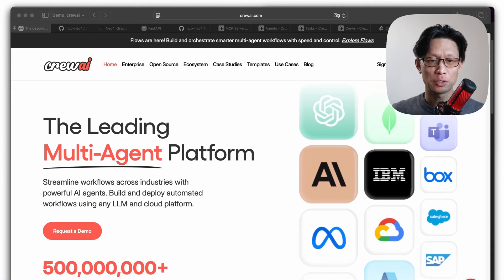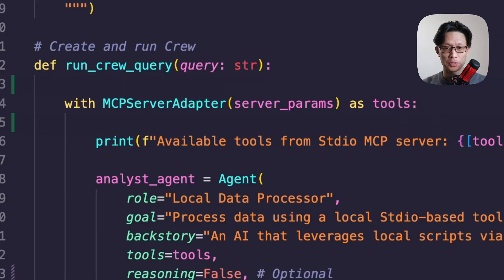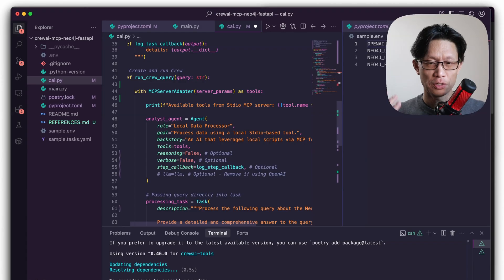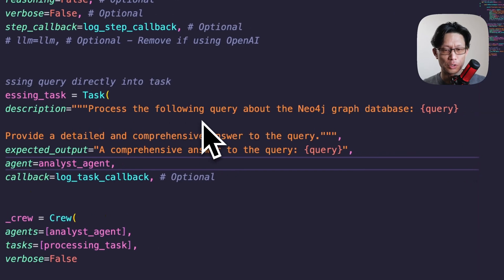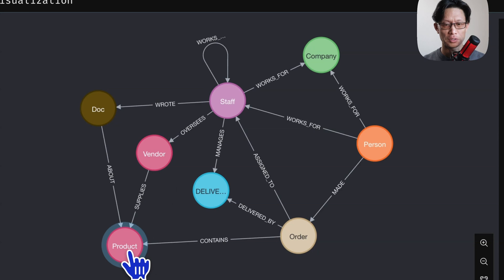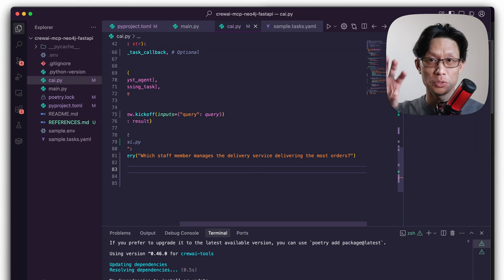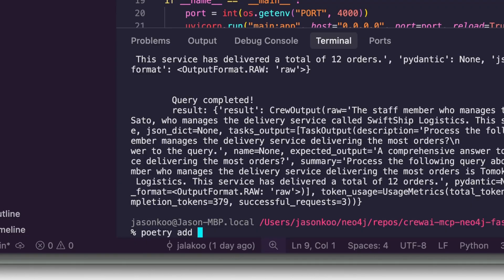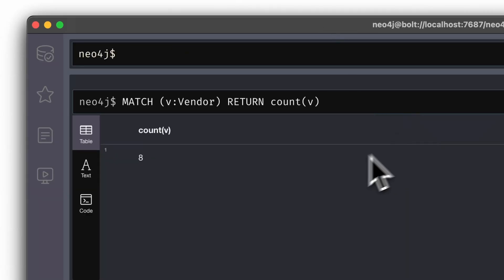CrewAI + MCP + Neo4j + FastAPI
Tutorial on how to power CrewAI Agents with MCP Server tools. Demo uses Neo4j's Cypher MCP Server and concludes with showing how to wrap the crew within a FastAPI server.

NOTE:
For the MCP Cypher server to work, the target Neo4j database requires the APOC plugin. This plugin is automatically available in Aura instances, but will need to be enabled if using Neo4j Desktop.

Timestamps:
00:00 Introduction
00:45 Setup CrewAI
01:41 MCPServerAdapter
02:00 ServerParameters
03:21 Configure an Agent
04:51 Configure a Task
05:49 Configure the Crew and Kickoff
06:34 Review of source Graph Data
08:22 Testing
09:46 Add FastAPI
11:47 Wrap up